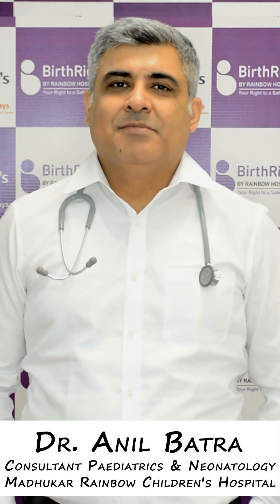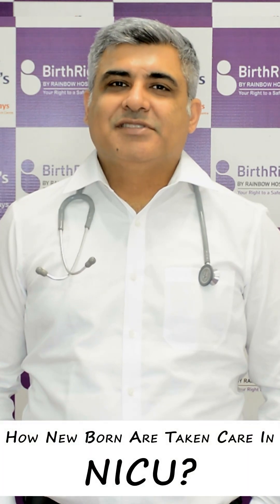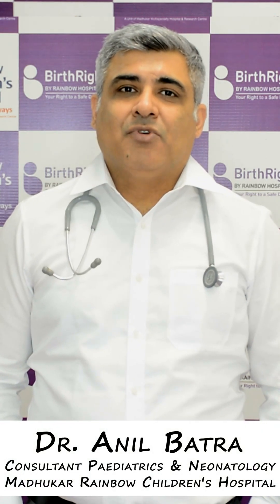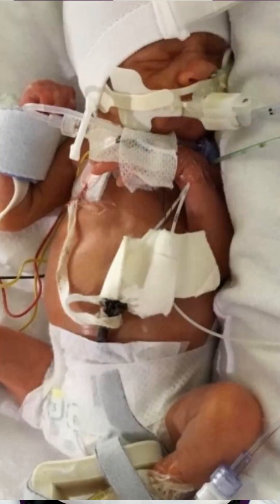Newborn Care at NICU : Part 1 | Dr. Anil Batra, Consultant Pediatrician & Neonatologist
Have you wondered how are newborns, and preterm babies taken care of at NICUs? Watch this video by Dr. Anil Batra, Consultant Pediatrician & Neonatologist at Madhukar Rainbow Children's Hospital, Malviya Nagar, Delhi to learn about the care and treatment that is given at NICUs.